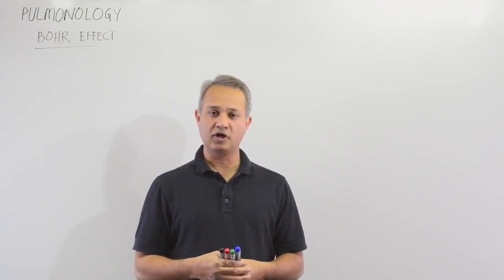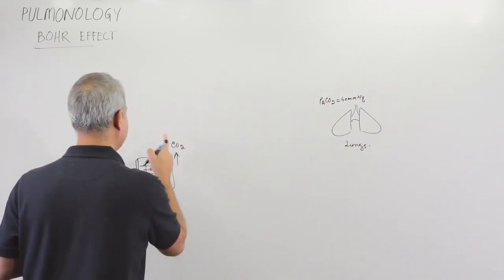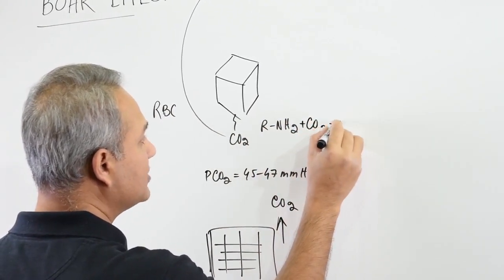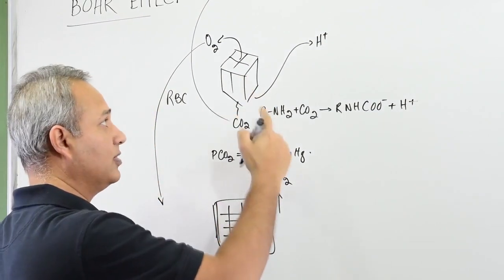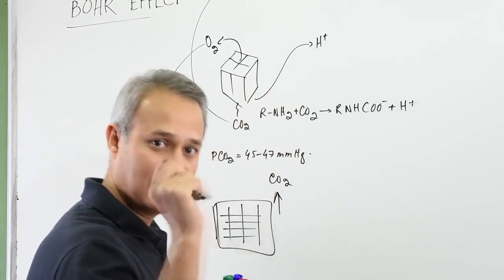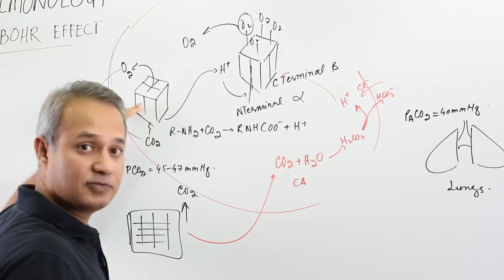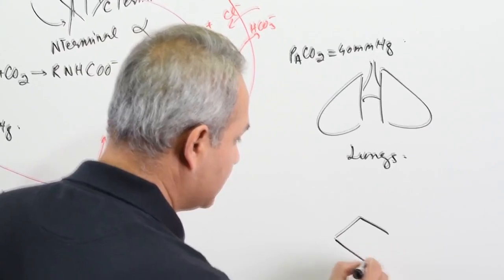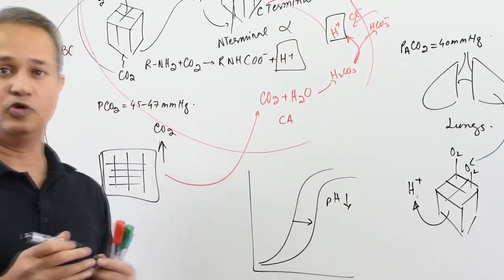Bohr Effect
In this video, Mobeen Syed, MD presents the Bohr effect. Increased carbon dioxide pressure in the tissue helps unload oxygen in the tissues. Bohr effect is opposite to Haldane effect where increased oxygen pressure helps unload carbon dioxide in the lungs. ...